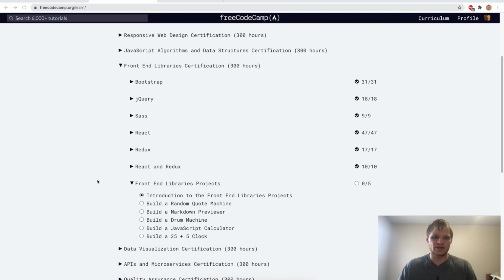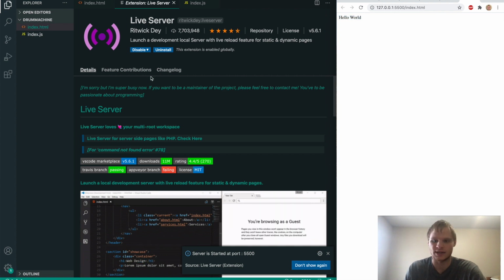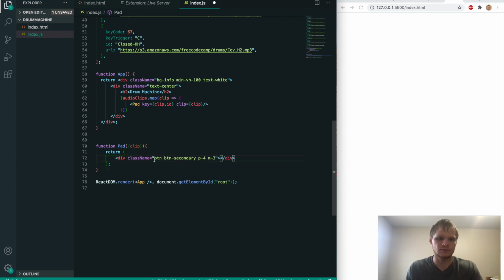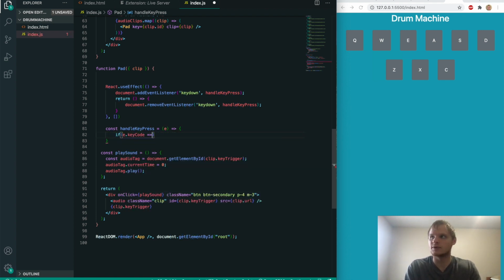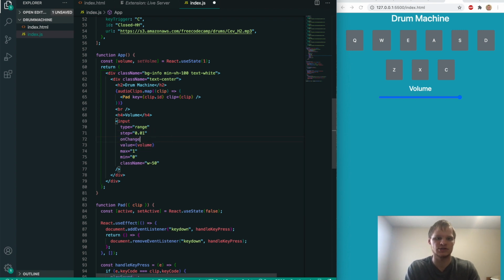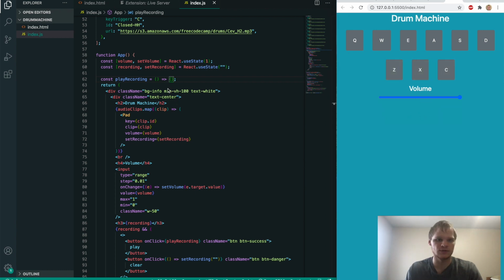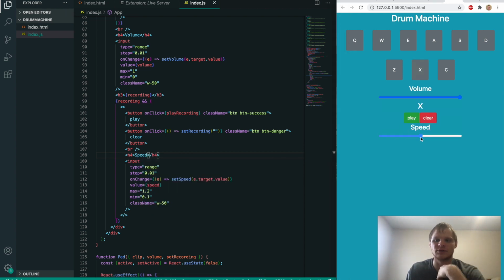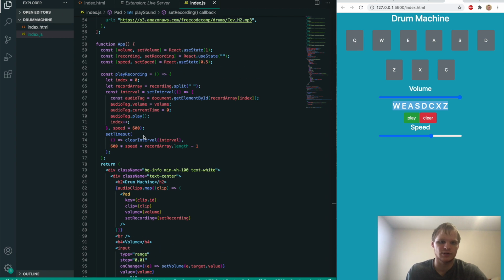Build a Drum Machine | FreeCodeCamp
I build a Drum Machine as described by FreeCodeCamp. I used visual studio code with the Live Server extension. React and Bootstrap were my tools of choice for building this project. I used the CDN versions of everything, and I will post the links to the CDNs below. I learned a lot about the audio html tag in this video.